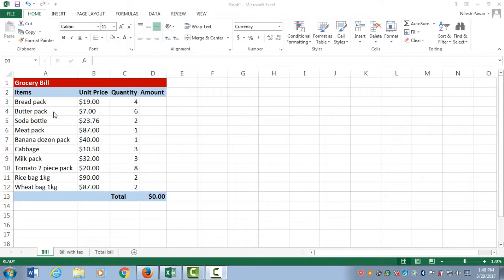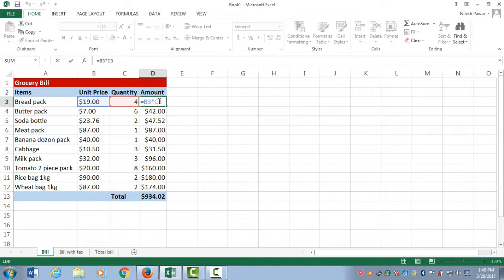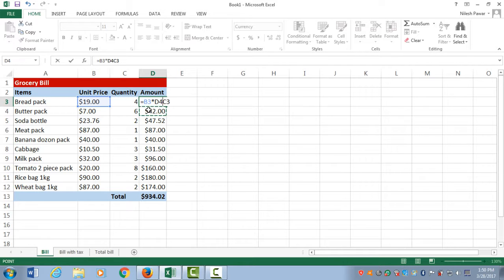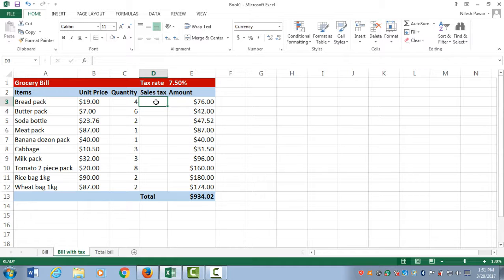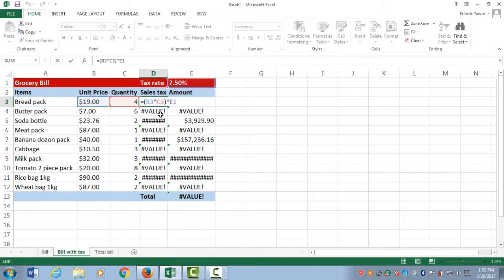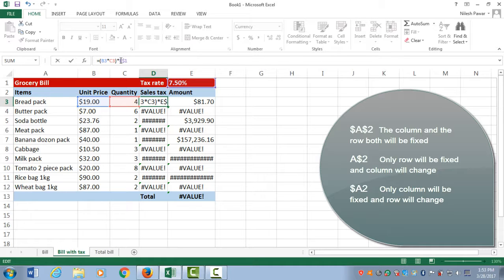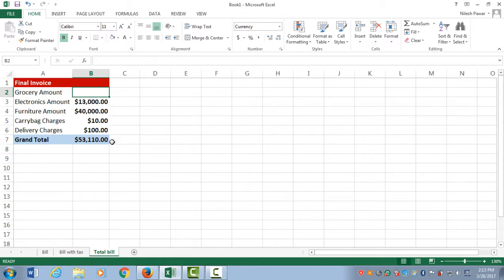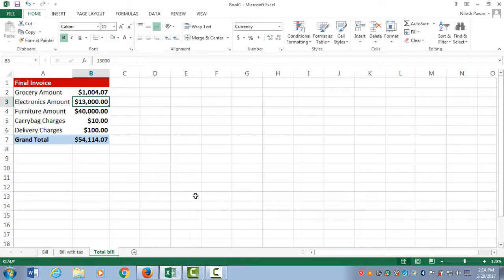MS Excel Tutorial 7 (Referencing in Excel) - excelAnyone Learnings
Two types of cell references are available in Microsoft excel namely Relative and Absolute and both behave differently. In this video, you will learn how and when to use these types of references in Excel.